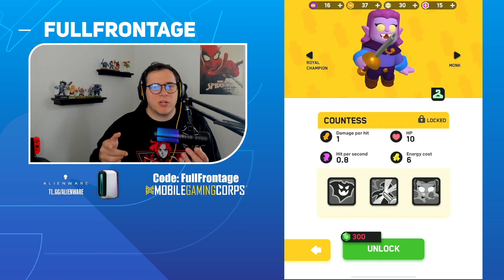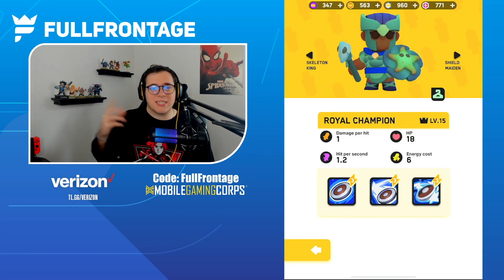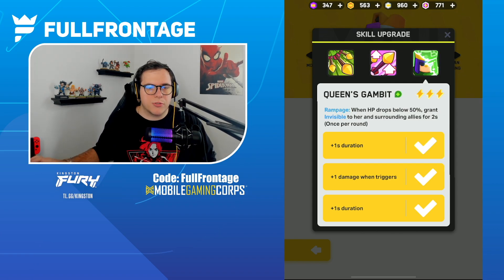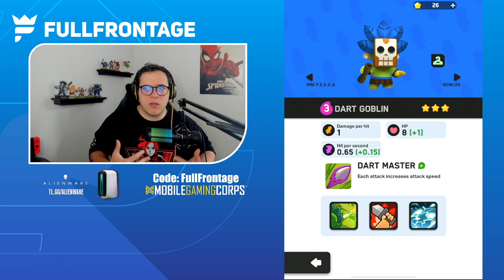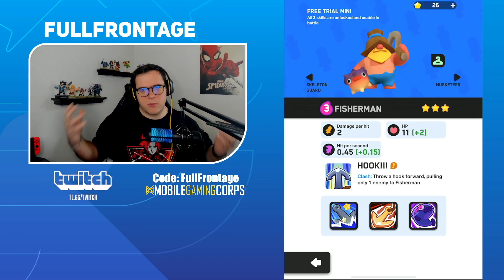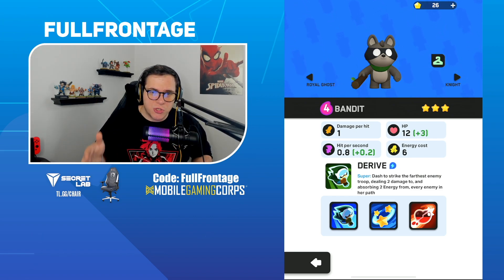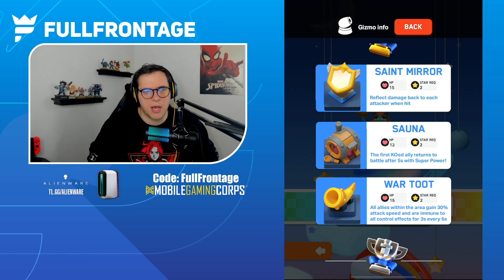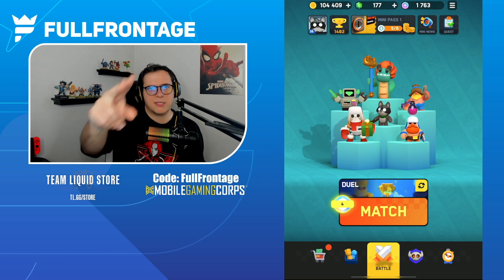15 Balance Changes We MIGHT See In Clash Mini!